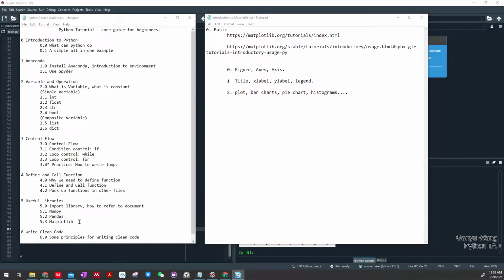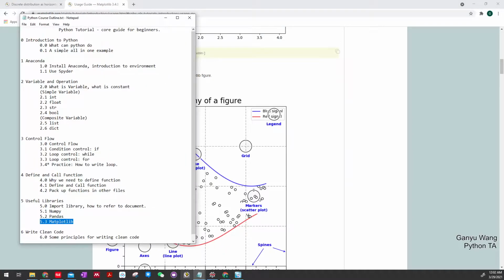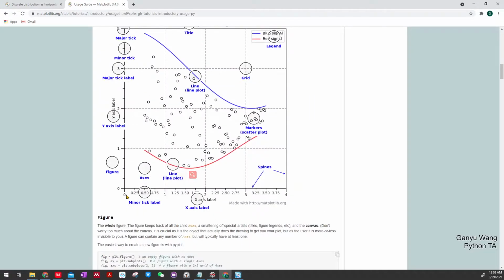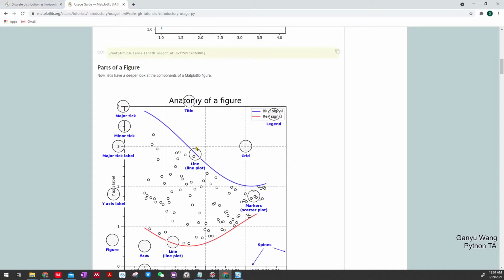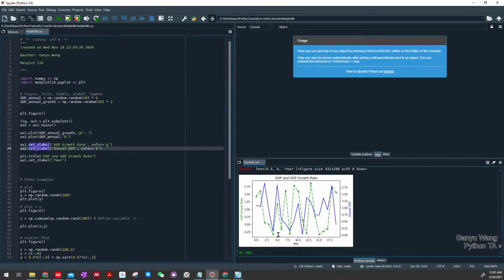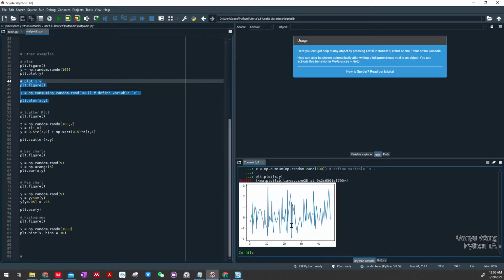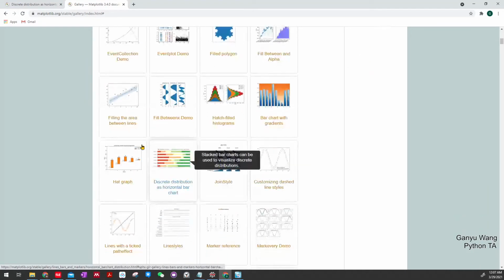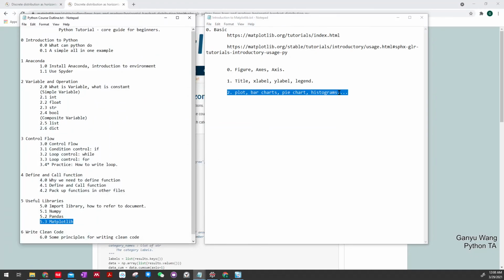L5.3 - matplotlib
This is the reference video for BUSI3440U. Made by TA Ganyu Wang.
Important concept: figure, axes, axis.
Complete figure example.
Other graph examples.
Quick use.